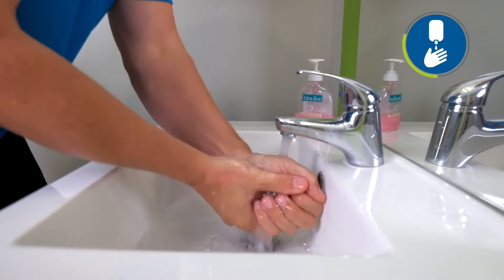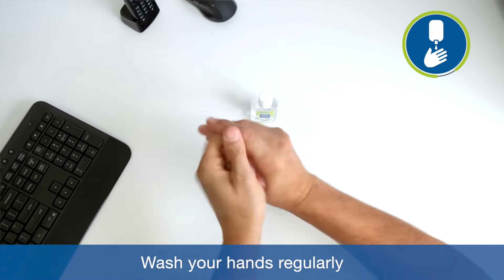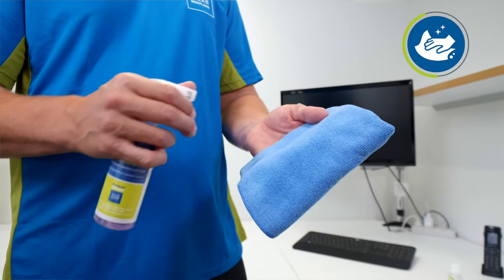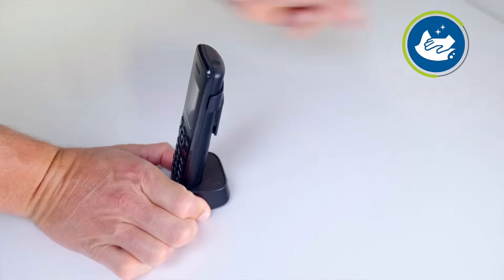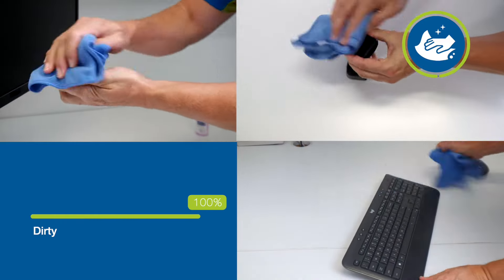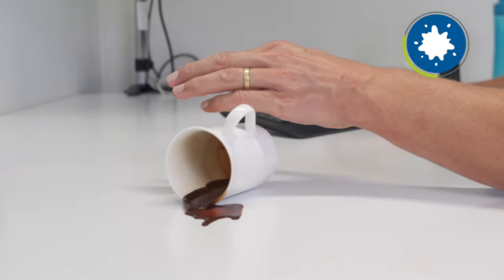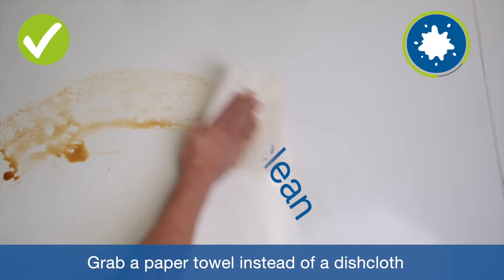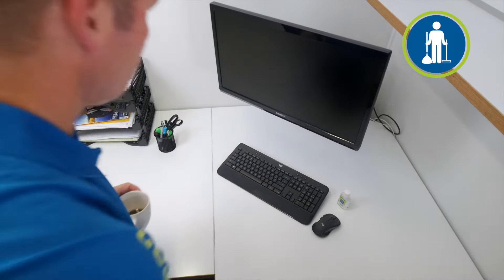5 TOP TIPS to keep your office desk clean and germ free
Here are 5 top tips that you can use in your office daily to maintain a healthy clean workplace!

CrestClean is a New Zealand owned and operated company providing commercial cleaning services to the property and business sector.